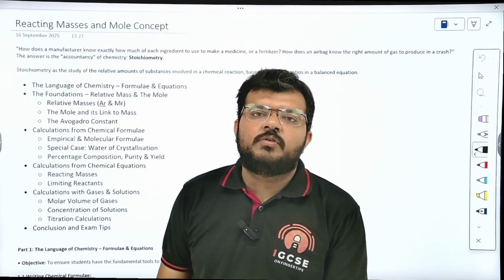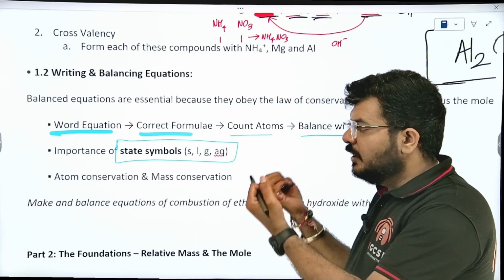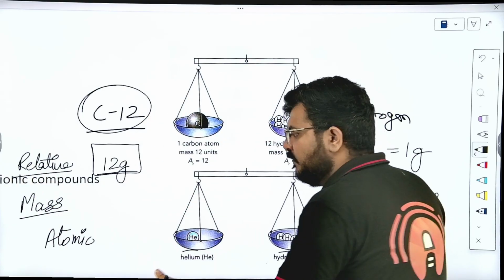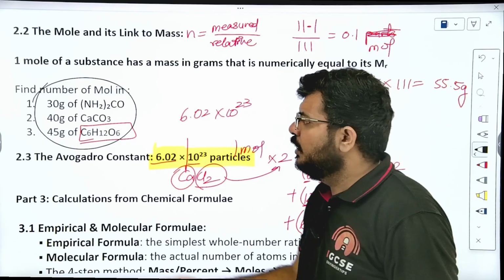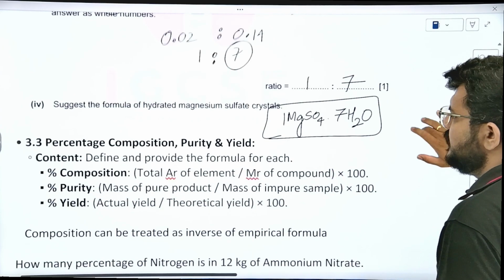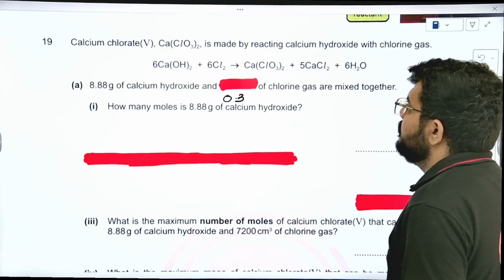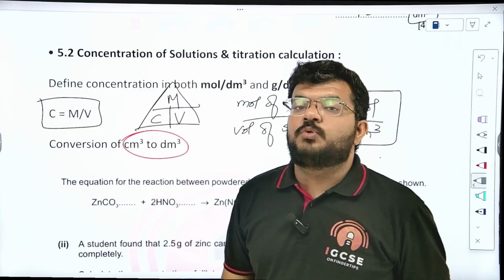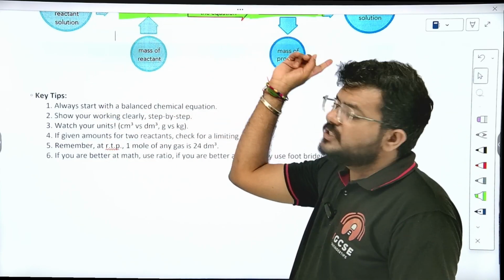Reacting Masses & Mole Concept | Complete IGCSE Chemistry Lesson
Welcome to IGCSE ON FINGERTIPS 🎓 – your one-stop learning platform for mastering IGCSE & A-Level concepts with ease.

In this 2-hour in-depth session, we cover one of the most important topics in Chemistry:

Understanding the Mole Concept 🧪

Step-by-step approach to Reacting Masses problems ⚖️

Tricks & shortcuts to solve exam questions faster ✨

This video is a free full lesson, designed to give you the classroom experience at home. If you find this helpful, you’ll love the complete learning experience on our IGCSE ON FINGERTIPS App, which includes:
✔️ Topic-wise video lectures
✔️ Question banks with step-by-step solutions
✔️ Mock tests & exam strategies
✔️ Study planner & progress tracking